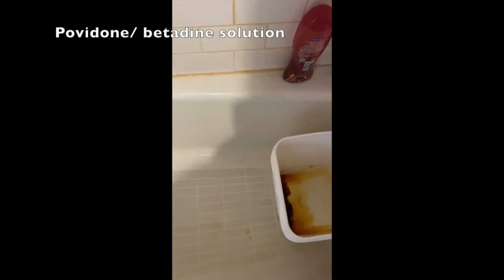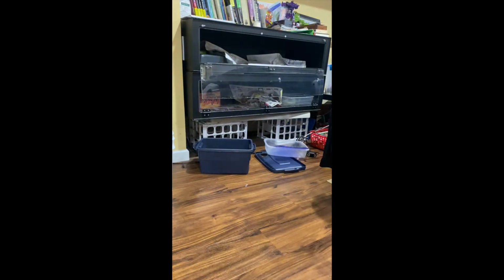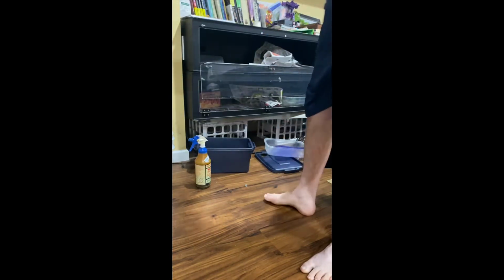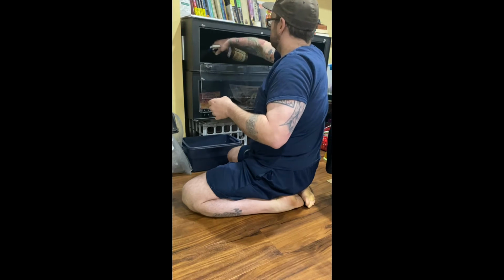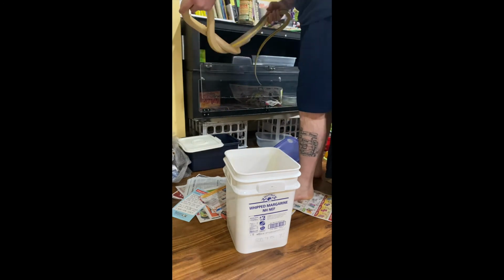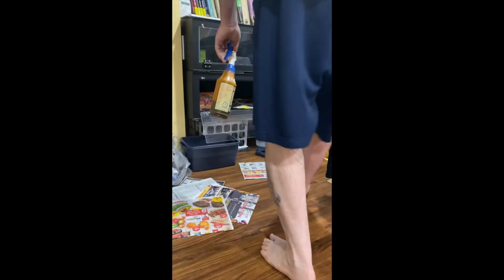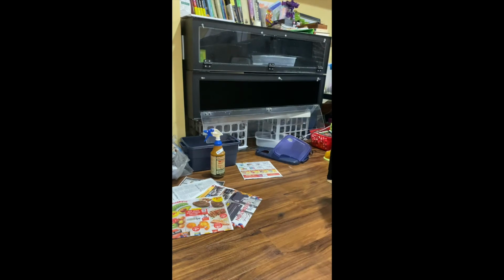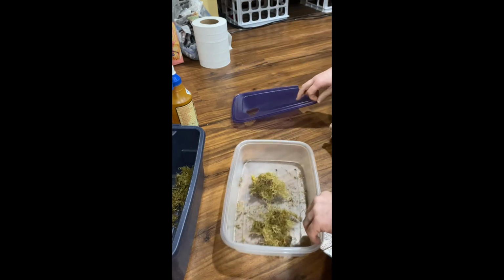Cleaning my Cave dwelling rat snakes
Cleaning cages properly is a very important part of reptile keeping. it may not be a super exciting part of keeping reptiles but it is vital to their health and well being.